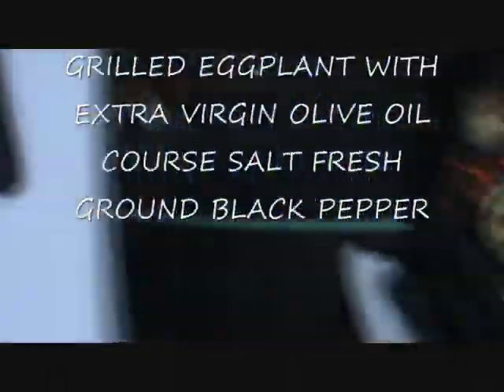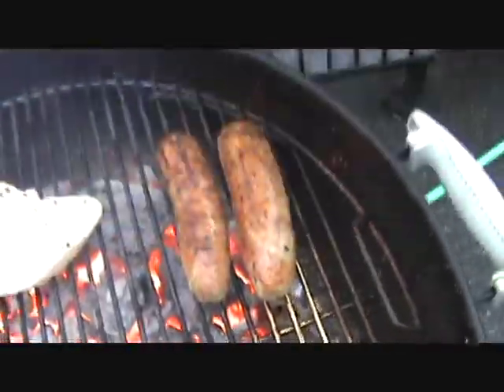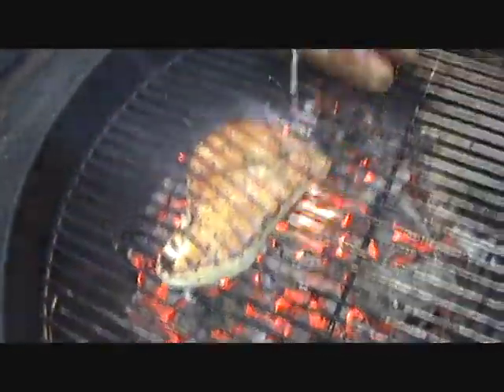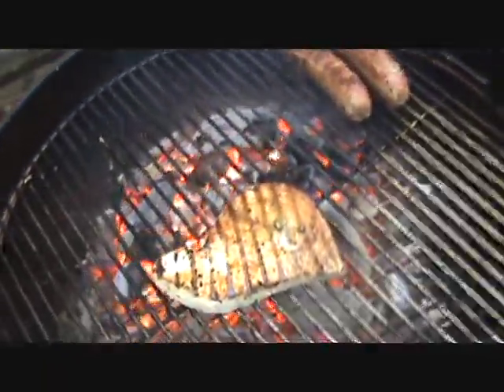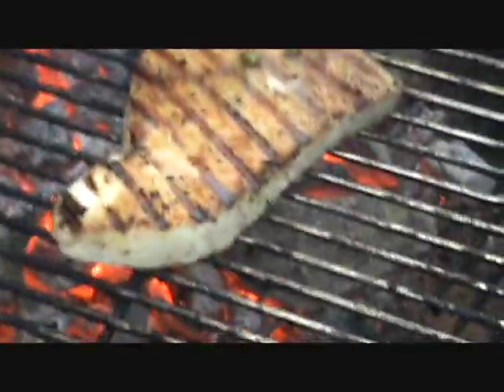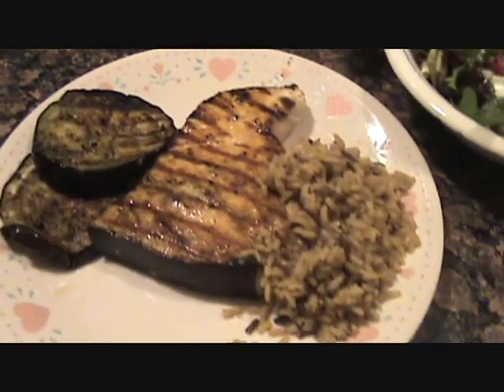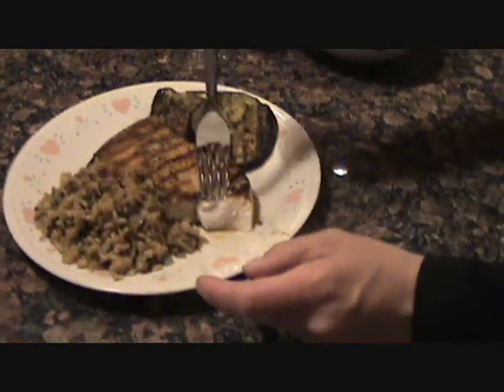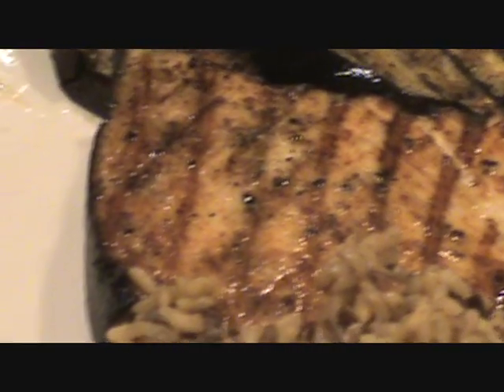GRILLED SWORDFISH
FISH ON THE BARBY - QUICK VID ON DINNER ONE NIGHT , NOT A LOT OF INSTRUCTION BUT IT TASTED SO GOOD , I HAD TO POST .ENJOY...!!